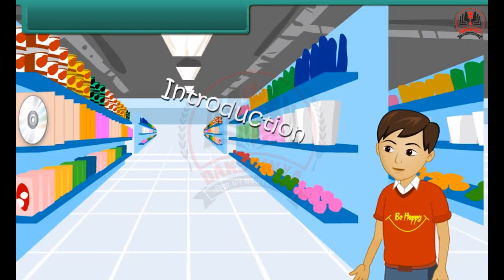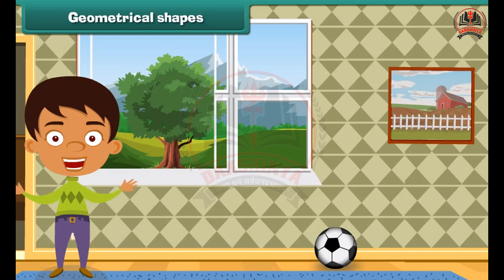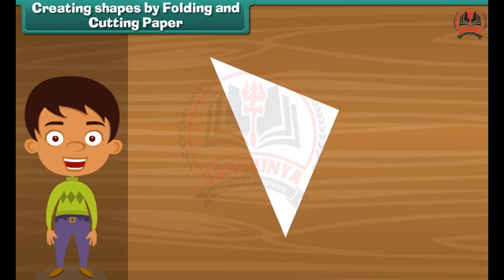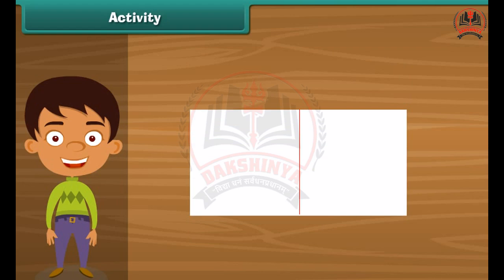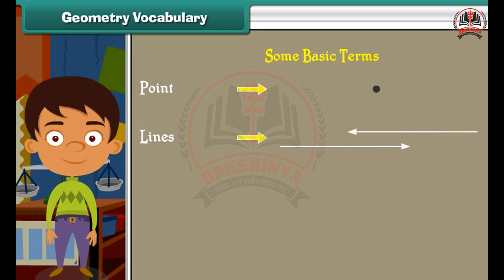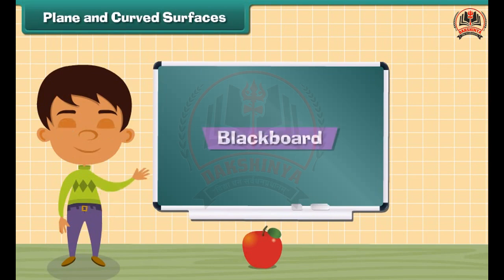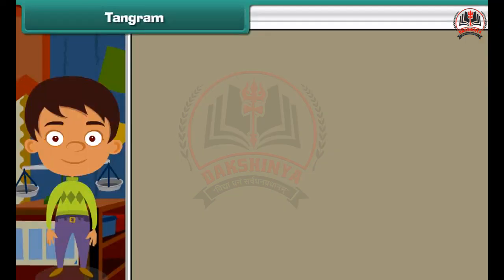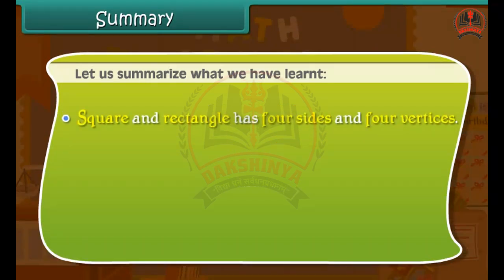Class 3rd EM Maths Geometry